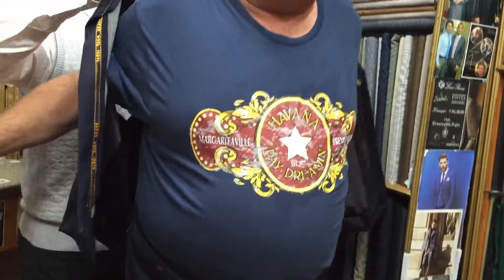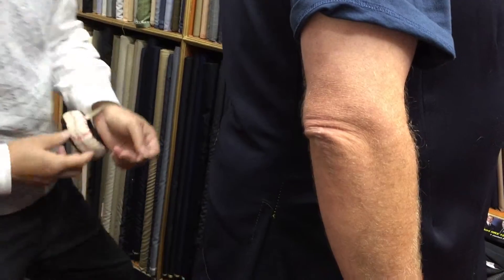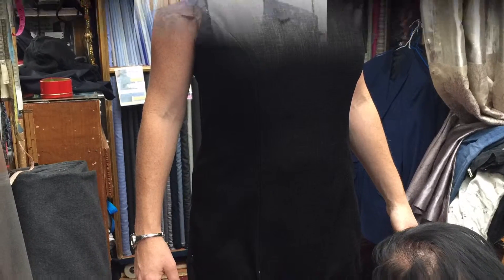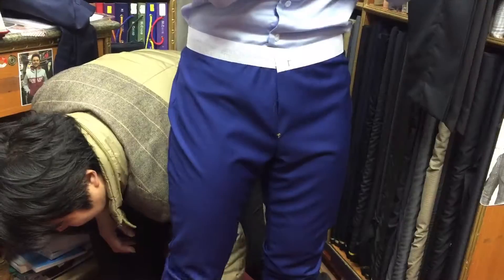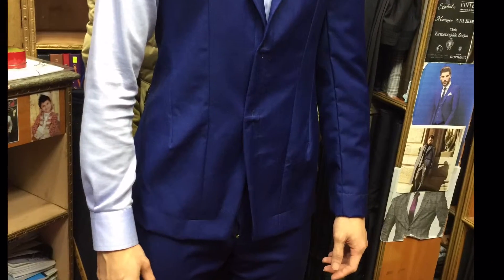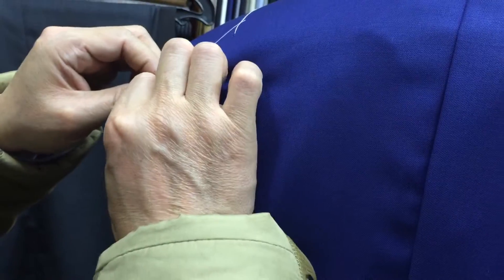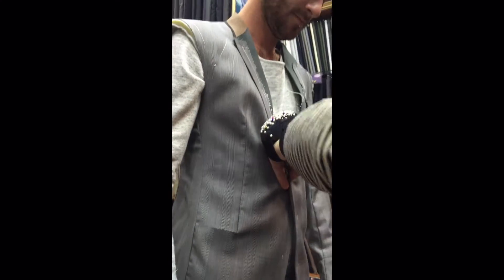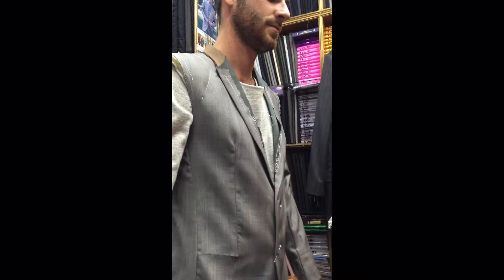What is pre tailor fitting in David Fashions?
hello, fitting at our tailor shop is when the draft fit suit is made up and the customer tries it on to see how it looks and fits like.

then we help to do all the adjustment which must be taken with the team of David fashions tailors